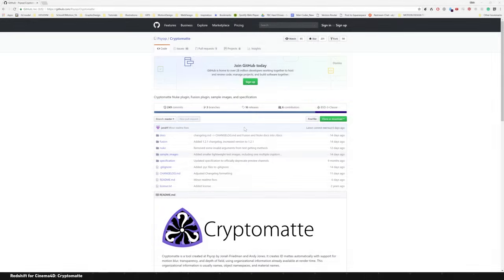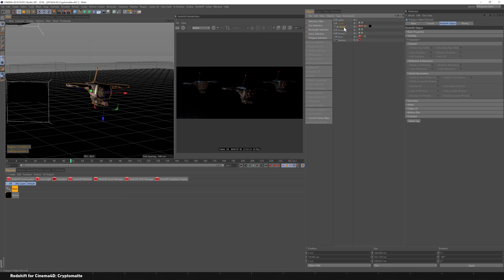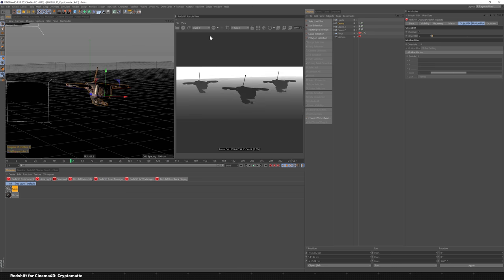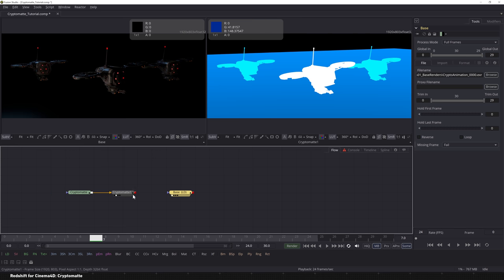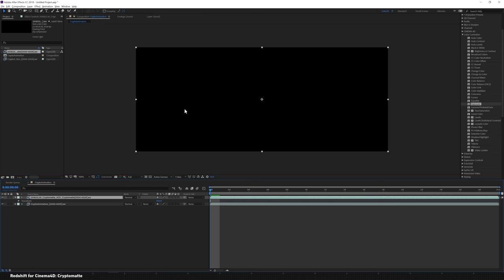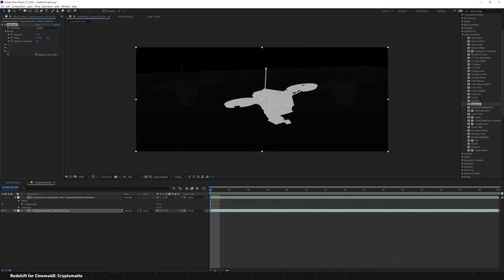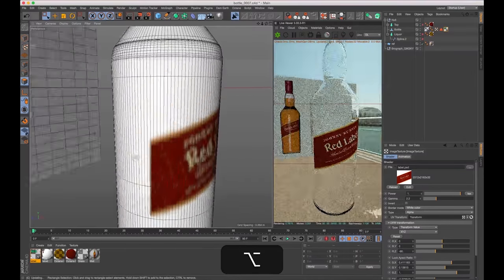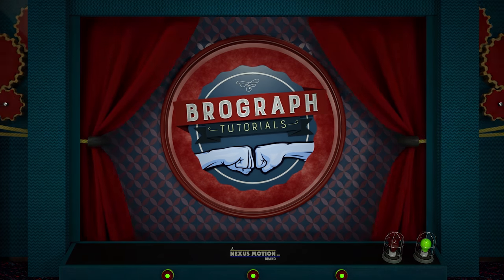Brograph Tutorial 091 - Cryptomatte from Redshift to Fusion / AE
Learn the Cryptomatte Compositing Workflow with Liam Clisham.